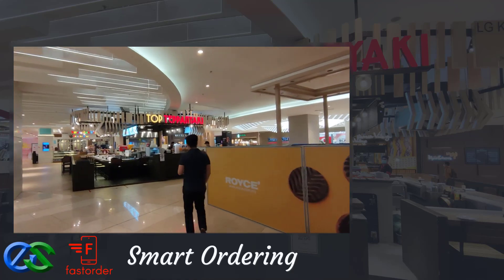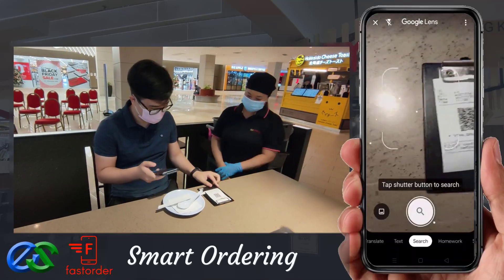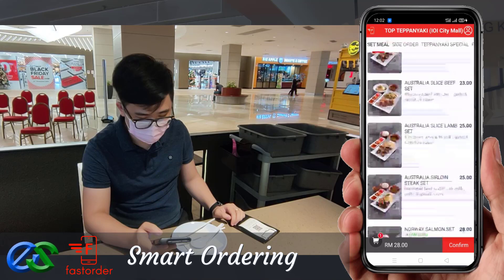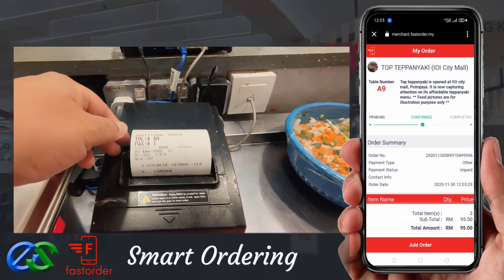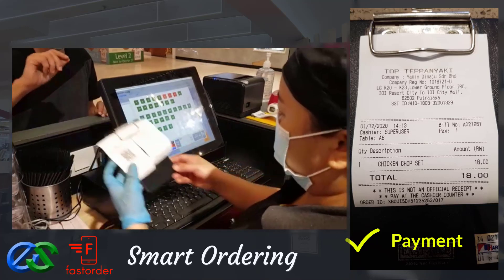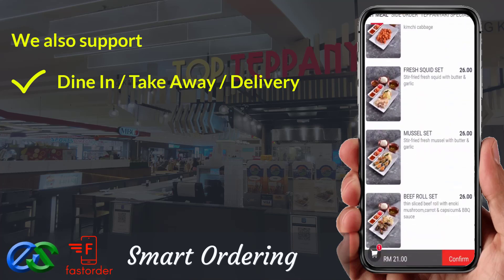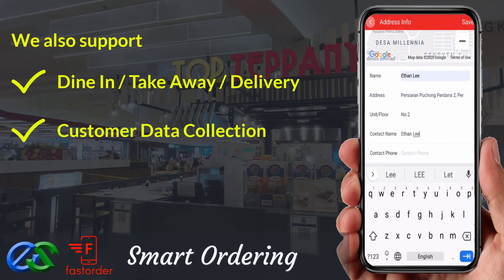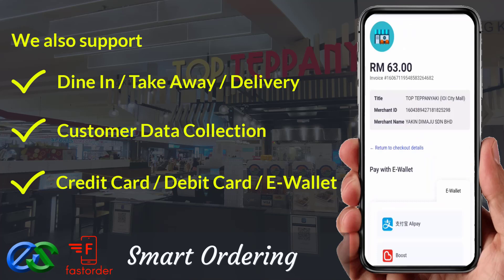EPOINT POS | 🆕 Contactless Ordering System Contactless Menu Ordering Selangor Malaysia New Video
If you're interested to learn more about contactless ordering system you need

This video is showing contactless ordering system information but also try to cover the following subject:
-contactless menu ordering near sea park petaling jaya selangor malaysia
-mobile ordering system near sea park petaling jaya selangor malaysia
-restaurant qr menu near sea park petaling jaya selangor malaysia

So you wish to know more about contactless ordering system, I did too and here's the the video I made.
 contactless ordering system interested me so I did some research and created this YT video .
Our Yt channel has other related video clips about contactless menu ordering near sea park petaling jaya selangor malaysia, mobile ordering system near sea park petaling jaya selangor malaysia and restaurant qr menu near sea park petaling jaya selangor malaysia
If you were searching for more info about contactless menu ordering near sea park petaling jaya selangor malaysia or mobile ordering system near sea park petaling jaya selangor malaysia did this video assistance?